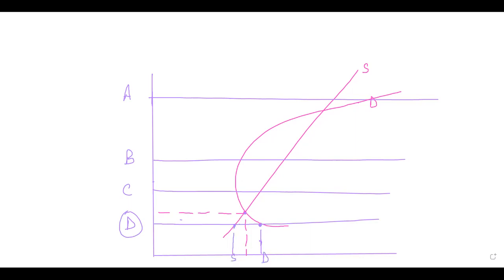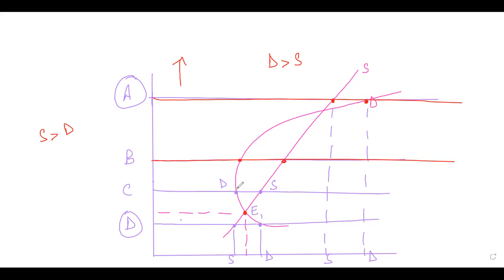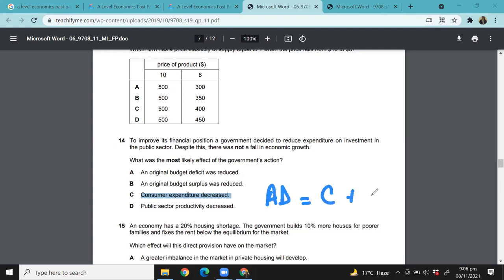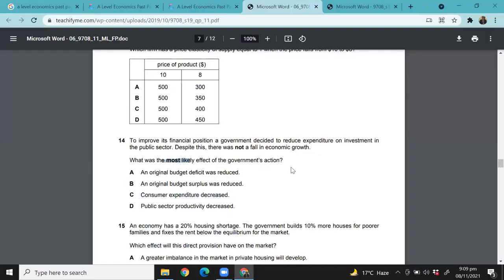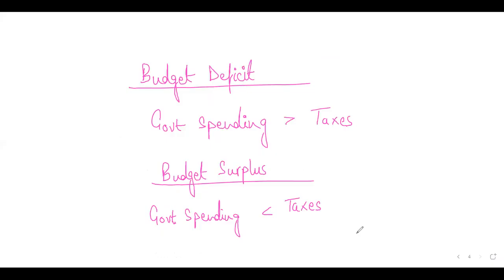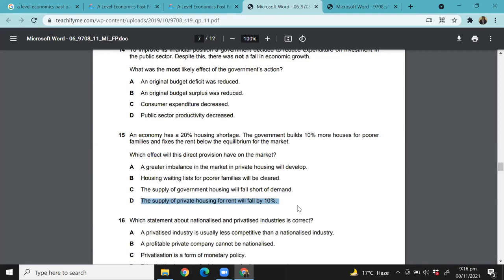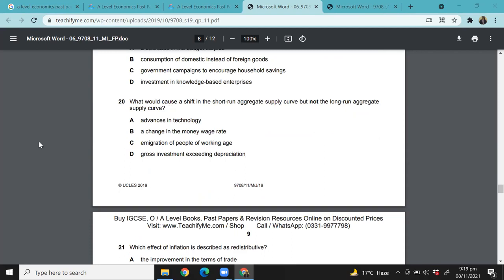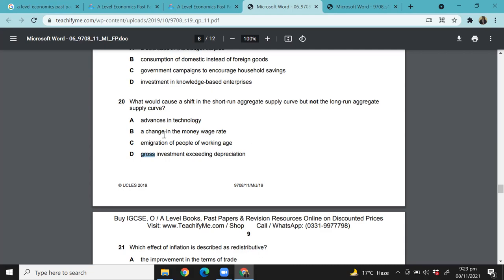AS Economics | Paper 1 Practice | Economics Papers Solved